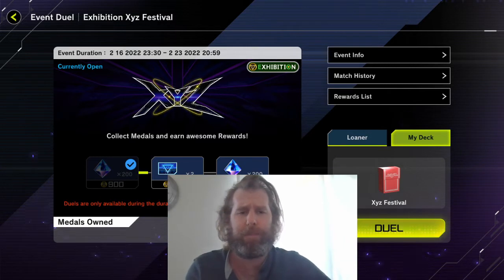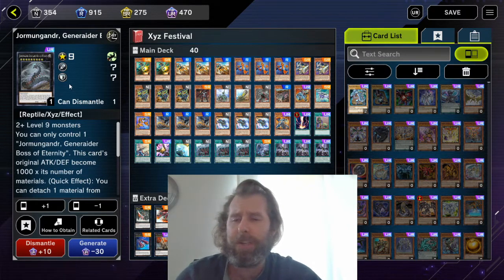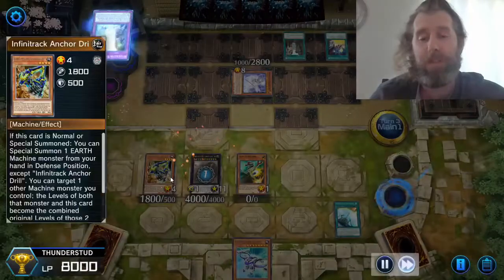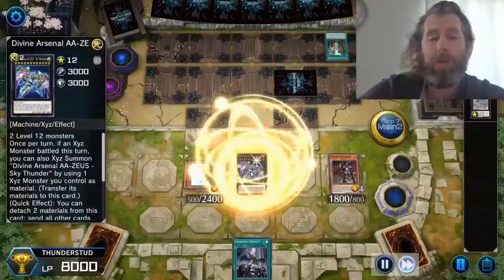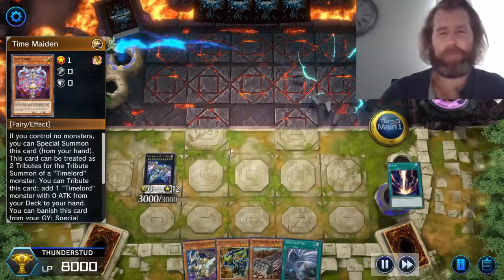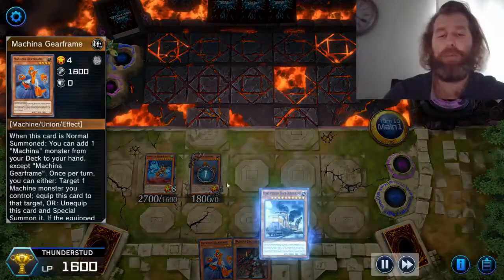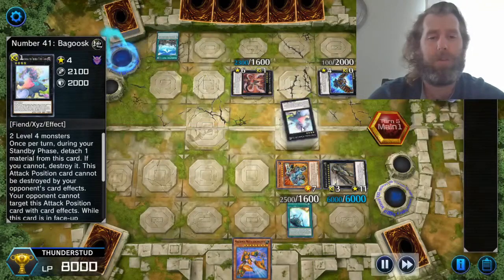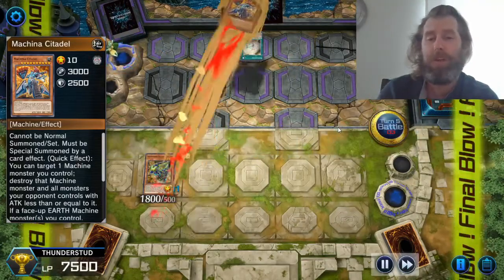Xyz Festival With the Big Guns! Thunder Gun Express [Yu-Gi-Oh! Master Duel]